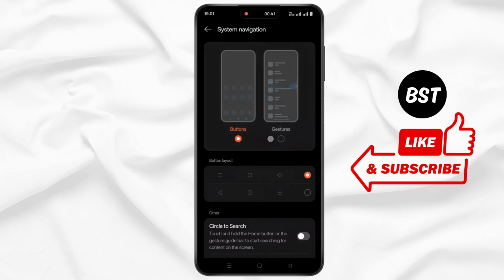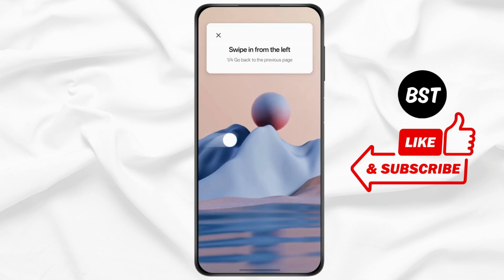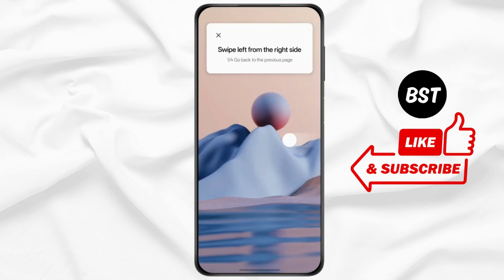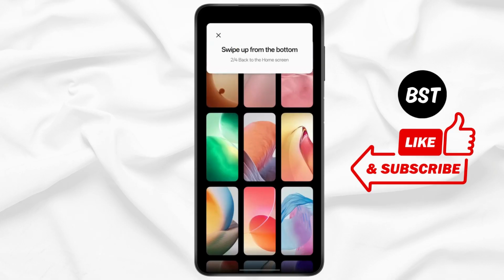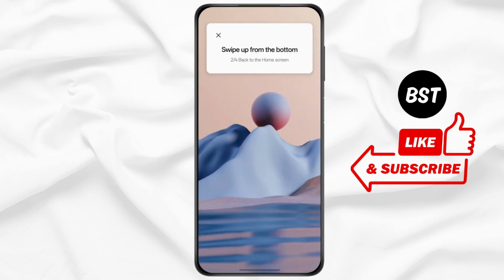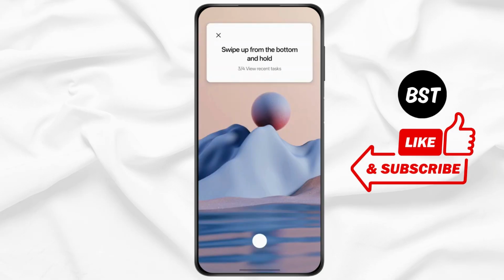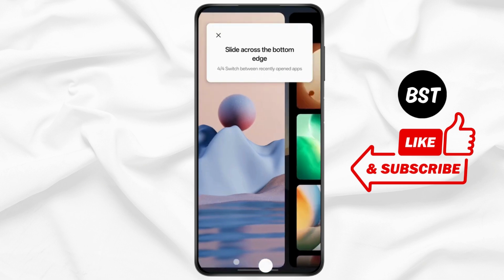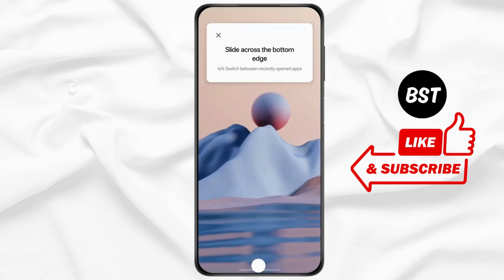How to set full screen on Oneplus Phone ?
Hello Guys,

Welcome to our step-by-step guide on "How to Set Full Screen on OnePlus Phone"! If you're looking to enjoy a full-screen experience on your OnePlus device, this video is for you. We’ll walk you through the process of setting full screen mode on OnePlus phones, adjusting display settings, and optimizing your device for an immersive experience. Whether you're using a OnePlus 8, 9, or newer models, these tips will help you get the most out of your screen.

In this video, you will learn:

How to set full screen mode on OnePlus phone
How to enable full screen apps on OnePlus
Tips to customize screen display settings on OnePlus
How to make your OnePlus phone display full screen
How to manage app display settings for full screen experience